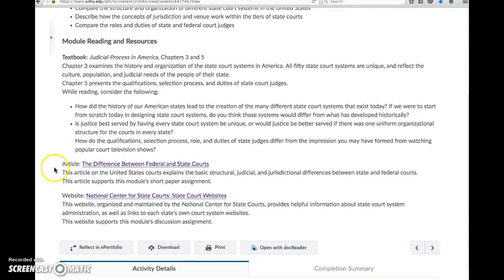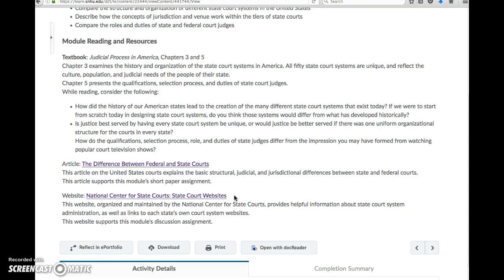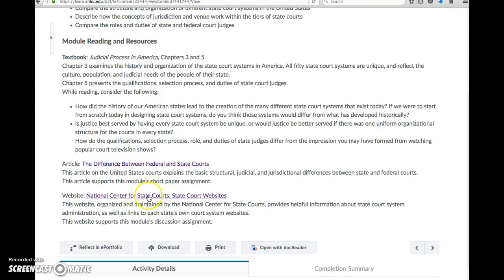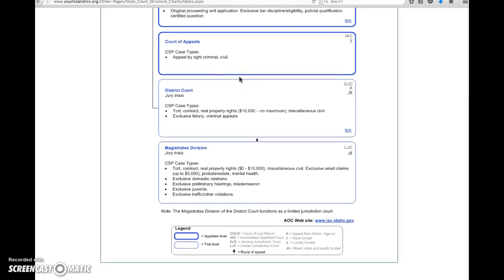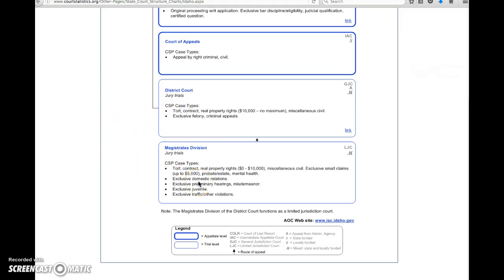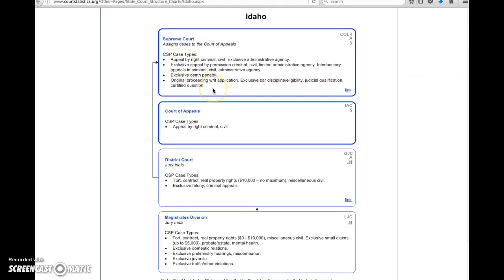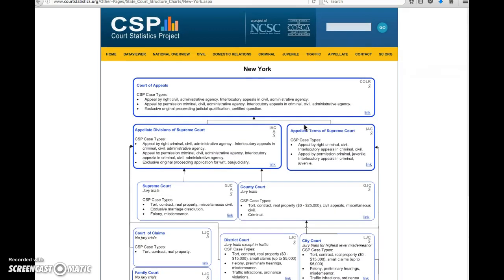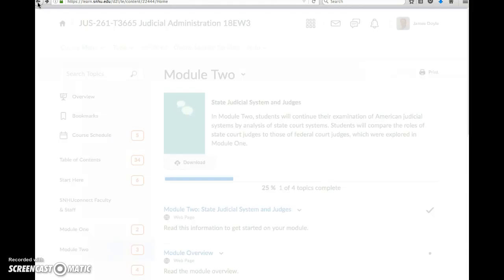JUS 261 MOD 2 2018